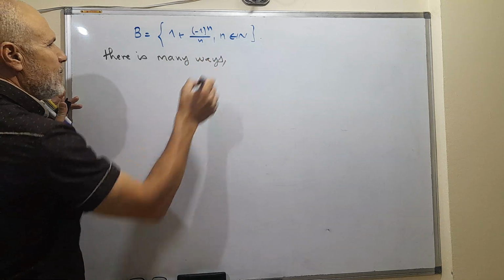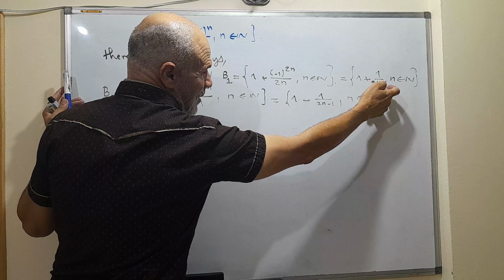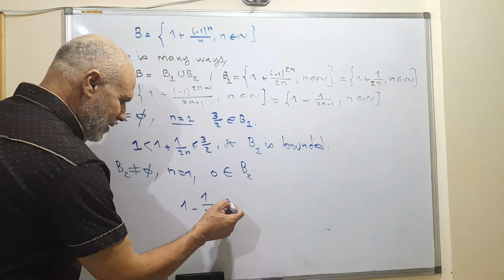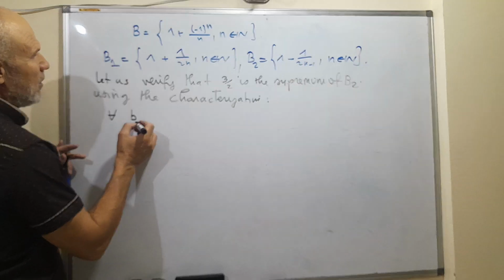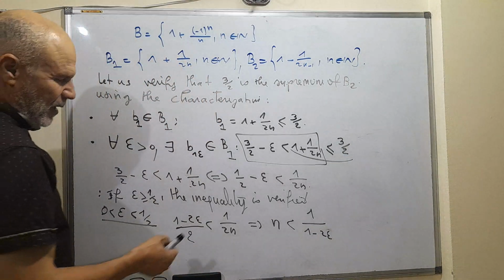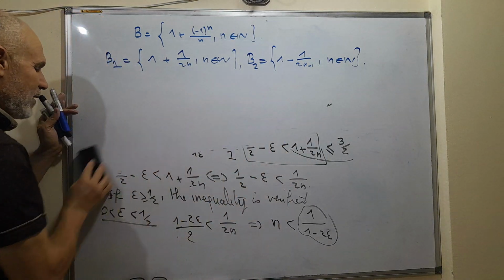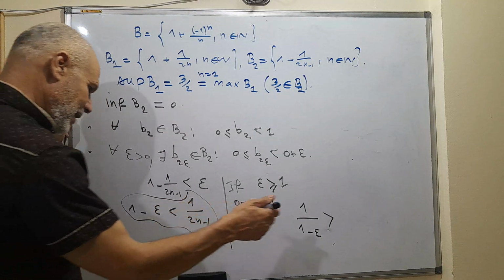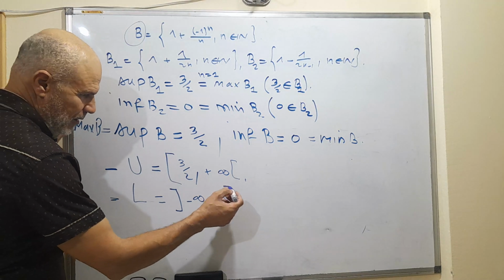Extremums of a set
this exercise focuses on supremum, infimum, maximum, minimum, lower and upper bounds.